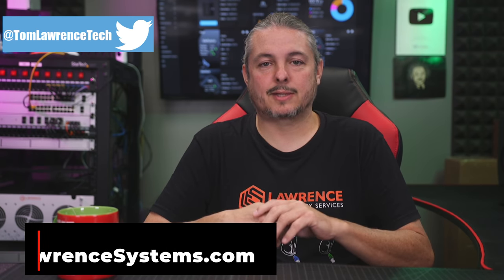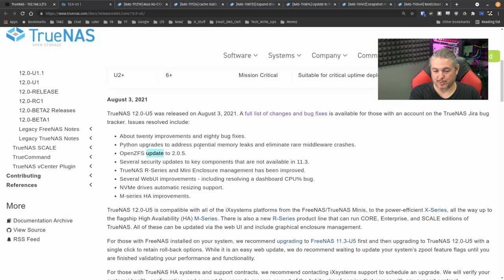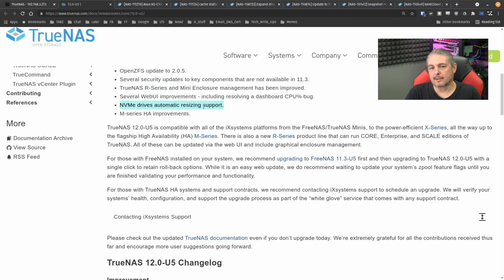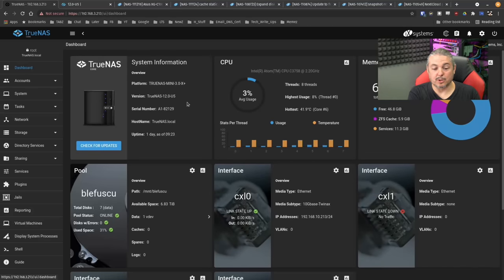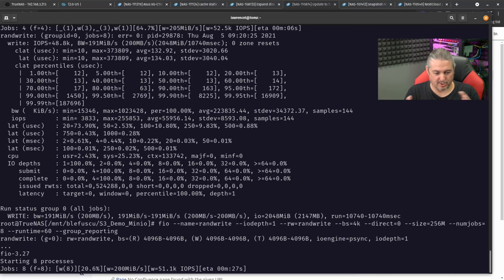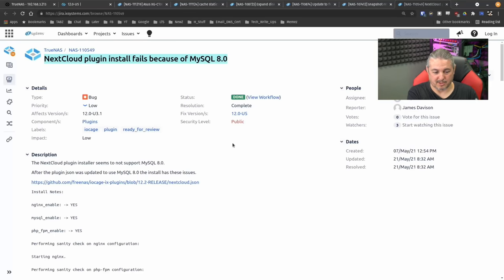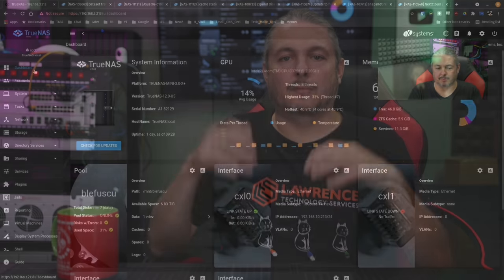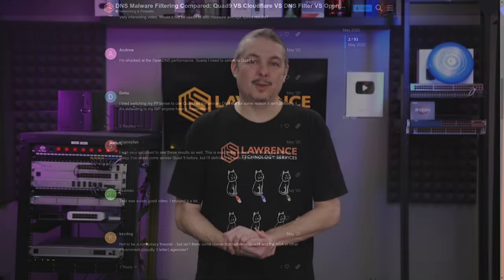TrueNAS Core 12 U5 Update Released